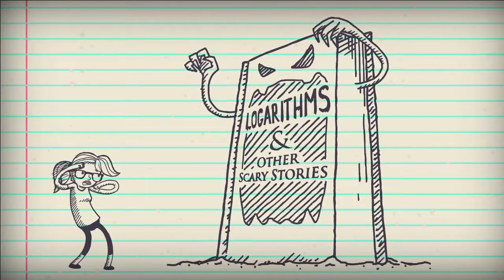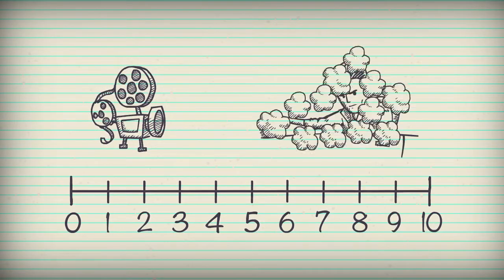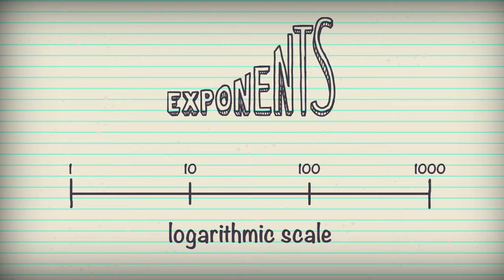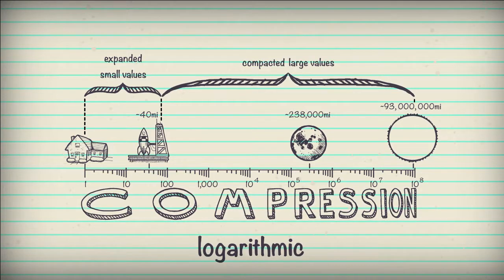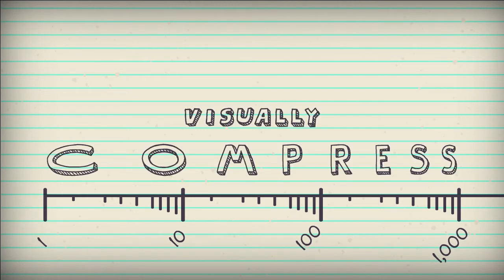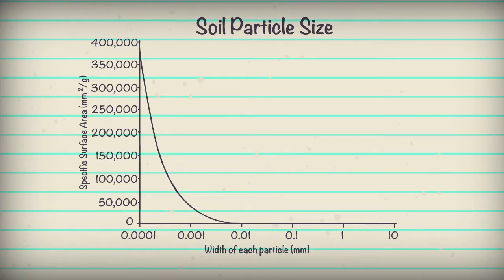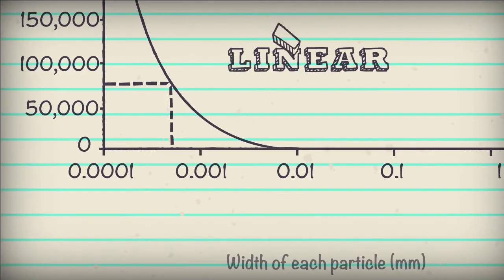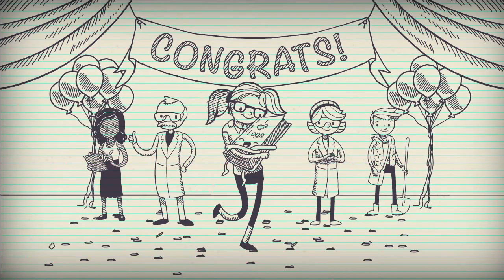Science of Soil: Finding Your Place on the Scale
Many are familiar with linear scales like the five star rating system for restaurants, or the agree/disagree scale on personal assessments, but as soon as 'logarithmic' gets mentioned, things get scary. This animation touches on the difference between linear and logarithmic scales and when each is appropriate.

'Finding Your Place on the Scale' is one of many modules in the Science of Soil project. Although Science of Soil is primarily directed at incoming undergraduate environmental science students, it can be equally useful for anyone interested in learning beginner to intermediate math or soil science concepts. Please check out ScienceOfSoil.com for additional modules and resources.

This project is supported by Agriculture and Food Research Initiative Competitive Grants no. 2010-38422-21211 and 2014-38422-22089 from the USDA National Institute of Food and Agriculture and by the President’s Fund at New Mexico State University.